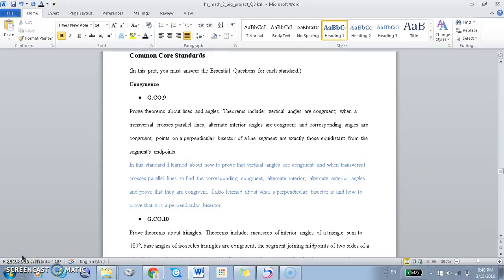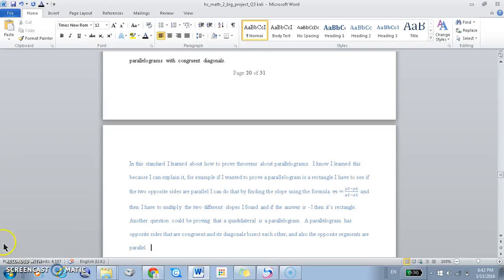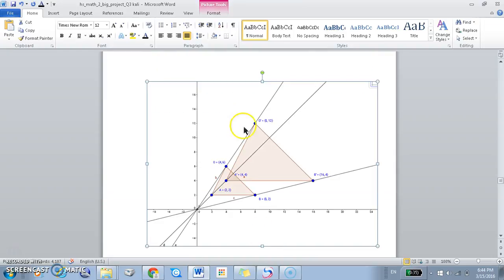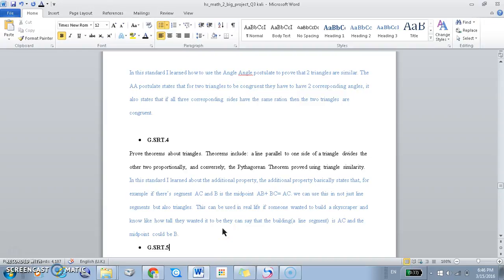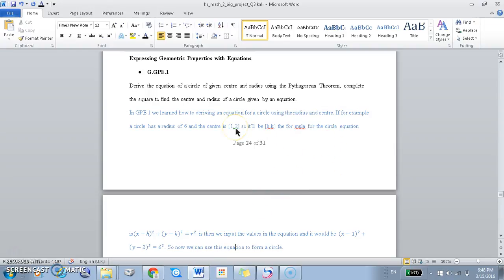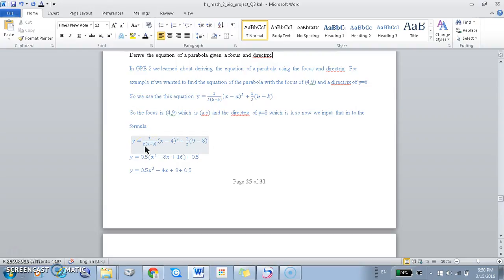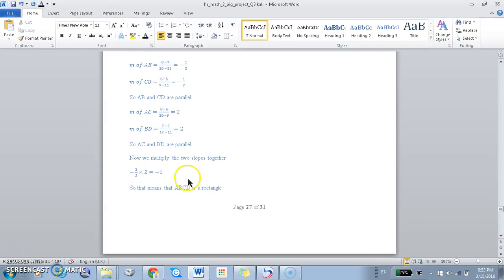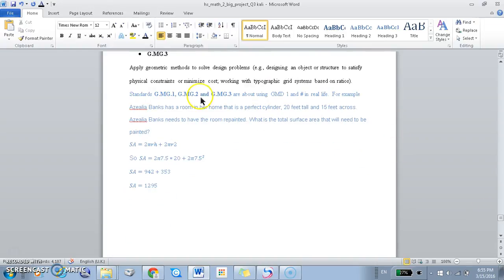High school math 2 BP Q3 part 2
What i was trying to say in the end was
SA=2πrh+2πr2
So SA=2π7.5*20+2π〖7.5〗^2
SA=942+353
SA=1295 cm^3
so 1295 cm^3 is the volume of Alzealia bank's room